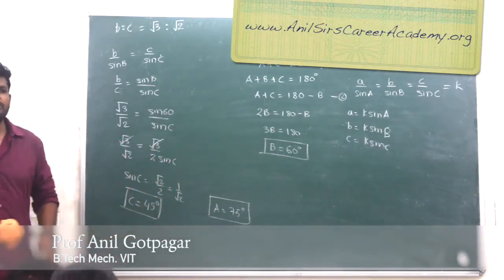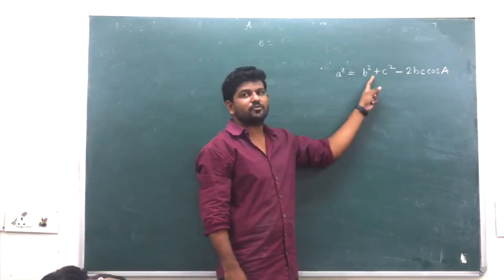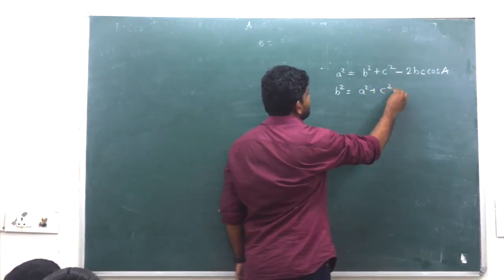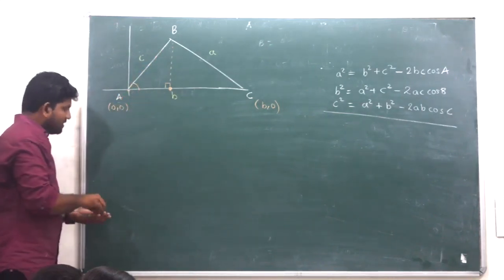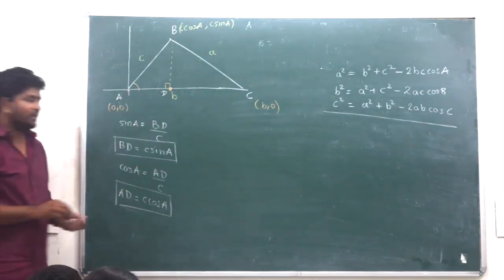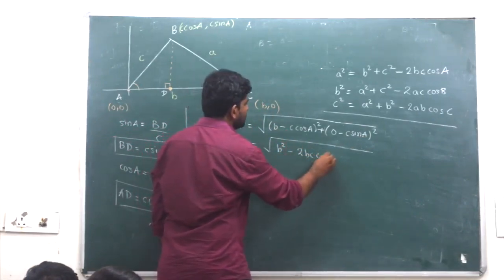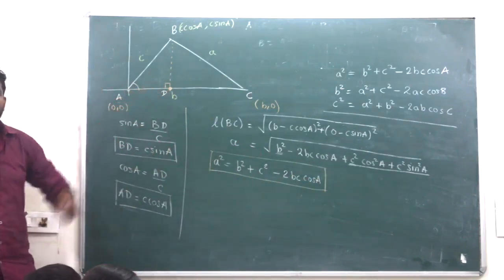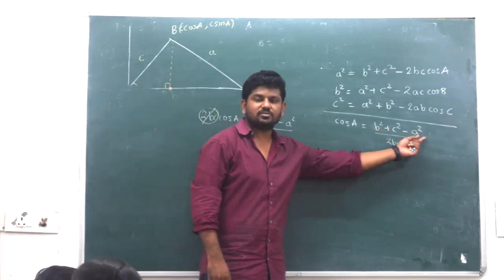Cosine Rule - Solution of Triangle -JEE - Lecture 4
In this Online Video lecture we will be Learning

1. Proof of Cosine Rule

Prof Anil Gotpagar -
1. B.Tech Mech.
2. Worked on few Projects for DRDO
3. Gives guest lectures on Automobile Engineering and How to build an IC engine Car at IITs and NITs

Coaching Centre - Nigdi, Pimpri, Pune